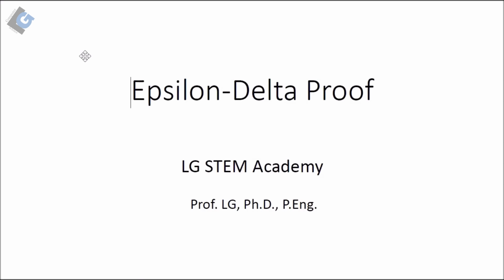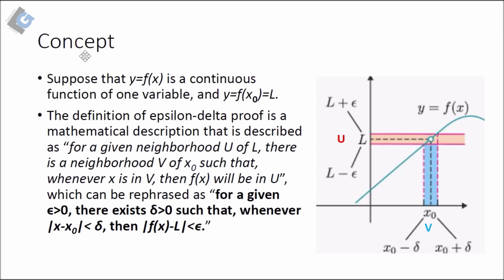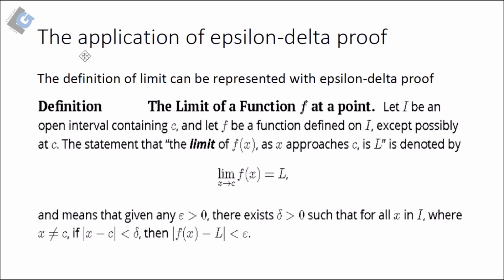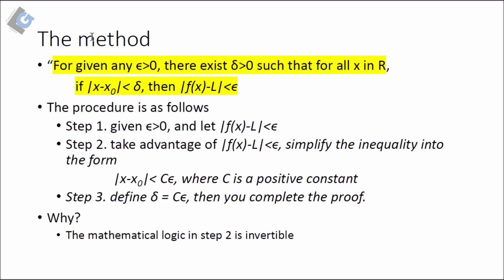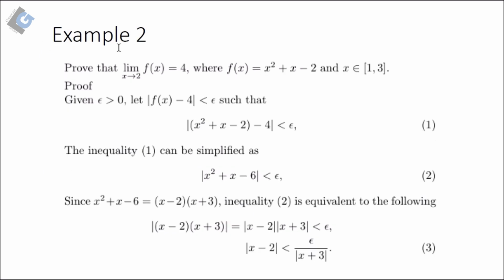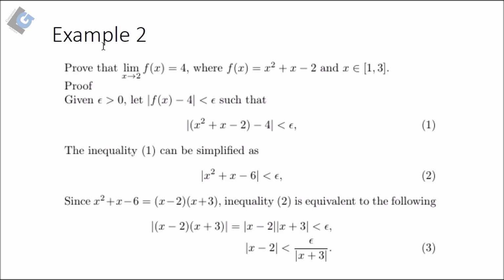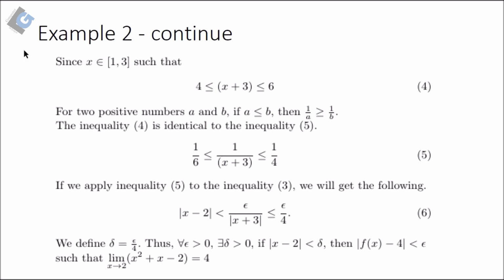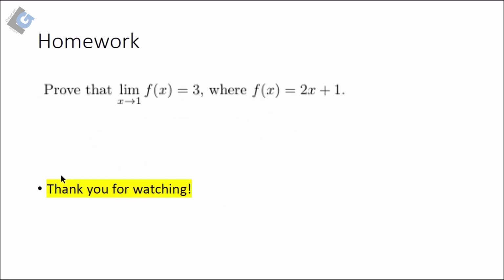Epsilon delta proof for the limit of functions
How to use Epsilon Delta Proof to prove the limit of functions.
If you want to learn more, Please submit the form:
We shall contact you soon.